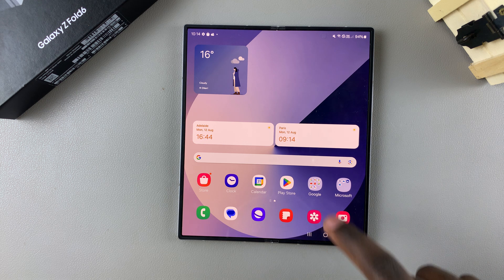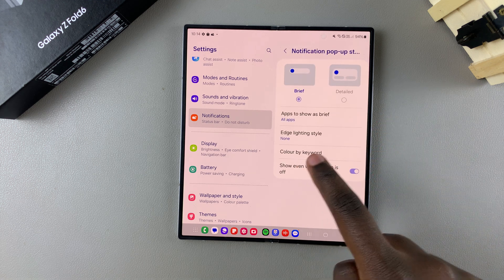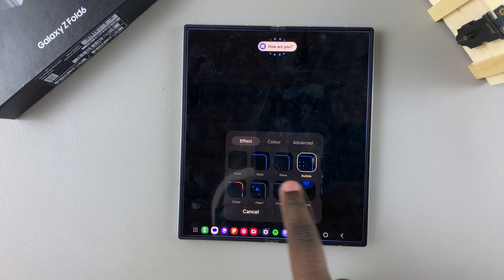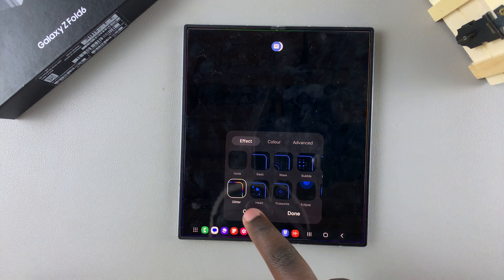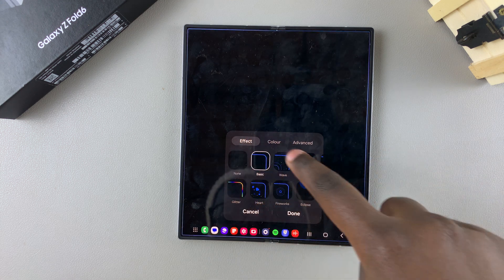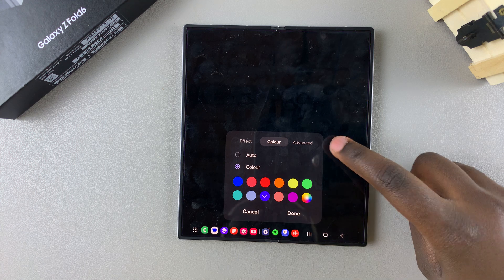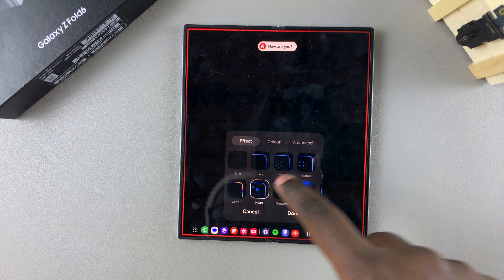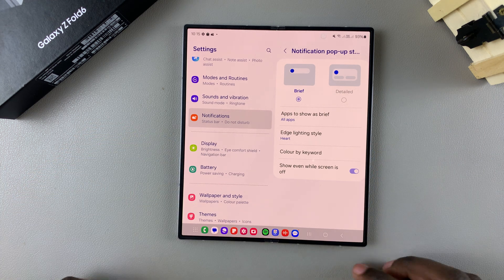How To Enable LED Notifications On Samsung Galaxy Z Fold 6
Learn how to enable LED notifications on Samsung Galaxy Z Fold 6 with this comprehensive guide.

In this tutorial, you’ll discover exactly how to enable LED notifications on Samsung Galaxy Z Fold 6 to ensure you never miss important alerts. By following these simple steps, you can enable LED notifications on Samsung Galaxy Z Fold 6, allowing your device to visually notify you of incoming messages and updates.

This guide is designed to help you effectively enable LED notifications on Samsung Galaxy Z Fold 6, enhancing your overall notification experience.

Enable LED Notifications On Samsung Galaxy Z Fold 6;

1.Open the Settings app and go to "Notifications."
2.Select "Notification Popup Style," then choose "Edge Lighting Style."
3.Pick your preferred effect and color scheme. Use "Advanced" for more customization options.
4.Tap "Done" to apply your changes.

Cell Phone Tripod Adapter